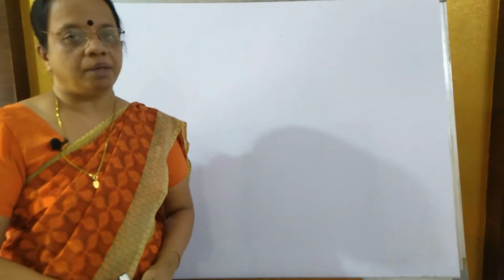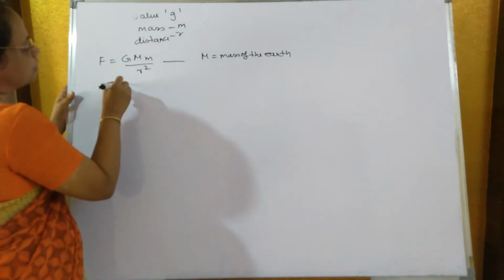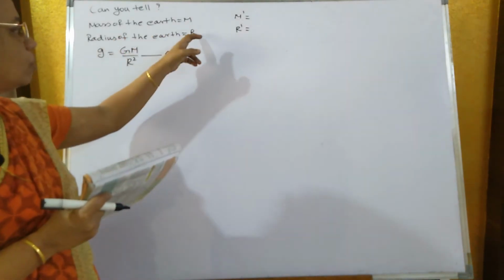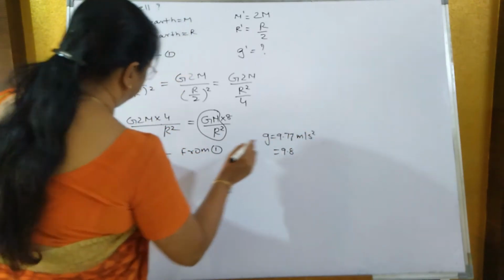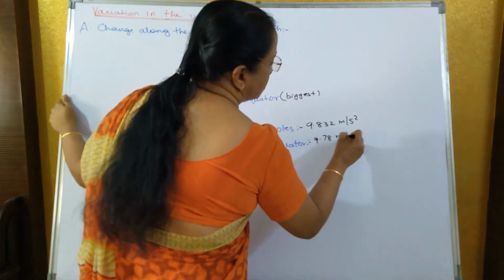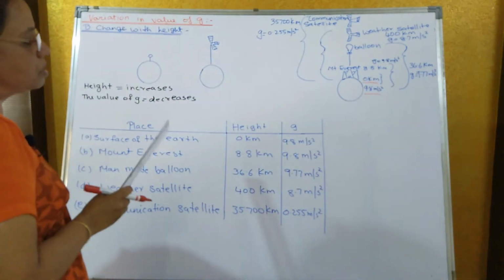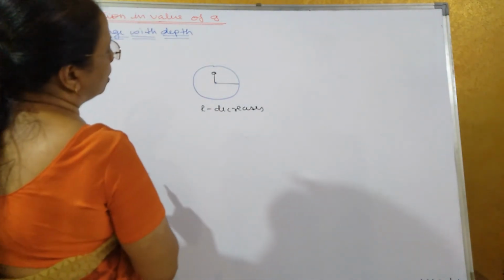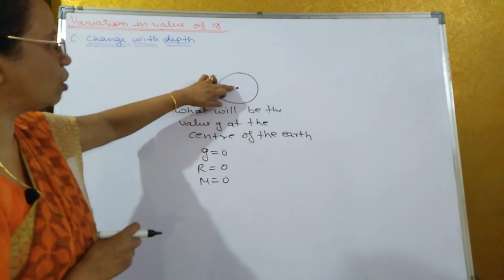SSC 10th Science | Chapter 1| Gravitation | Part III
1.Earth’s gravitational acceleration
2. Variation in value of g:
    (a) Change along the
         surface of earth
    (b)Change with height
3. Will the direction of the gravitational force change as we go inside the earth?
4. What will be the value of g at the center of the earth?